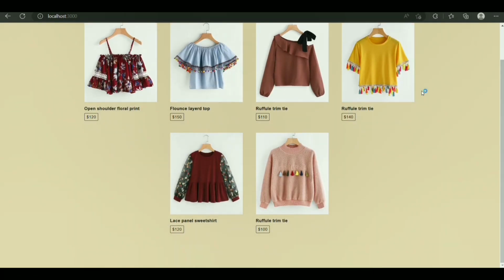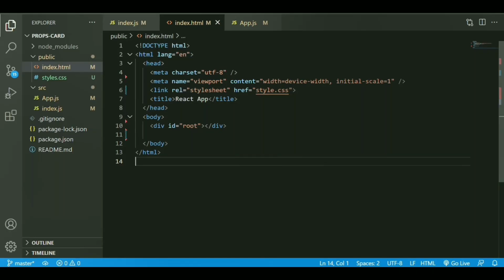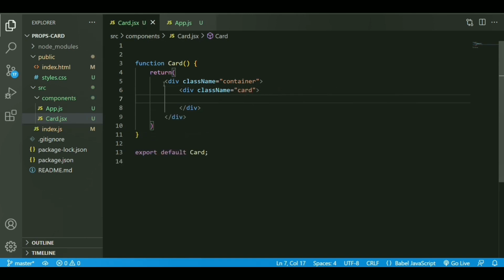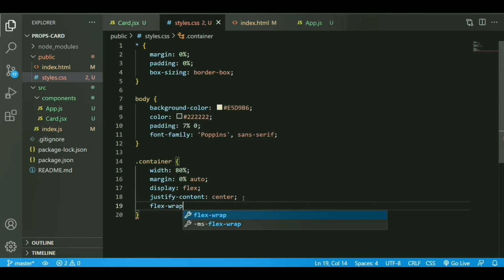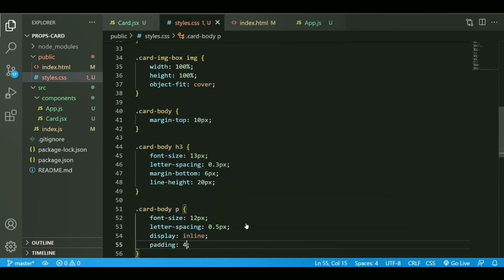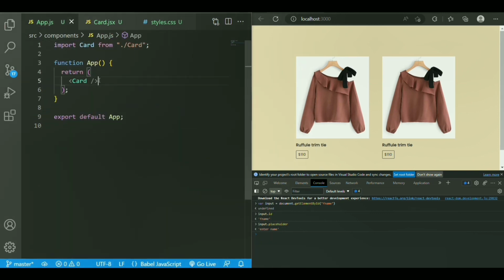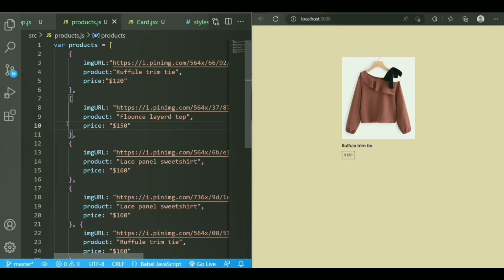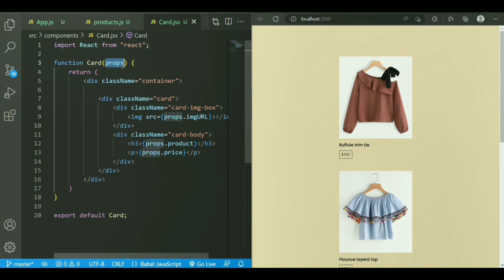React Props with Card Component | React Js tutorial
React props and card component:
In this video, we are going to learn about react props with card components.

Content of video:
0:00 Introduction
00:35 Installation and setup
2:32 Create a card component
4:43 Adding CSS styles to card
11:16 How to use props